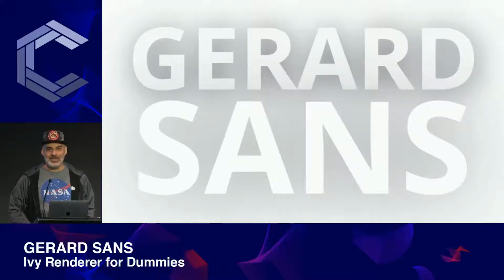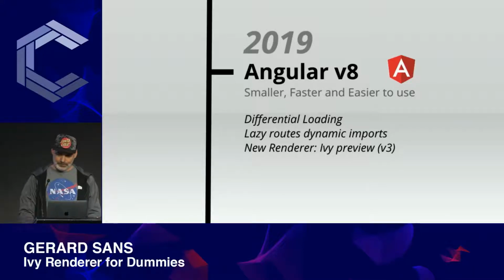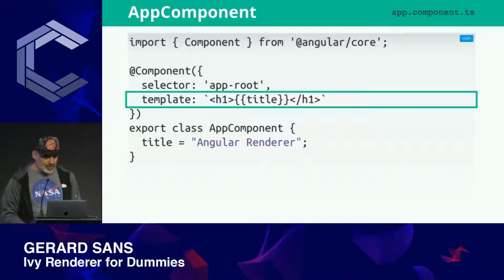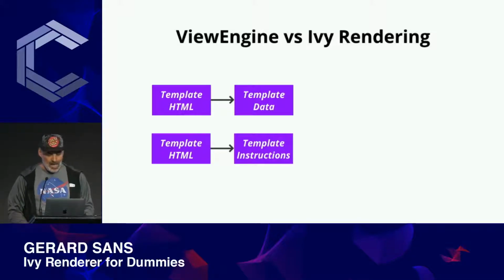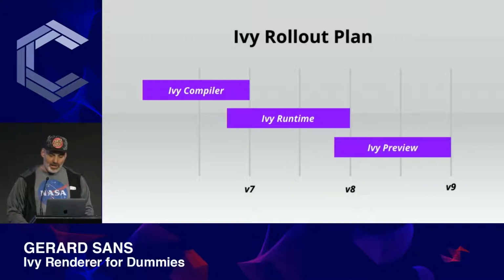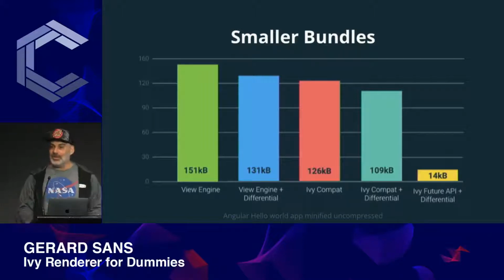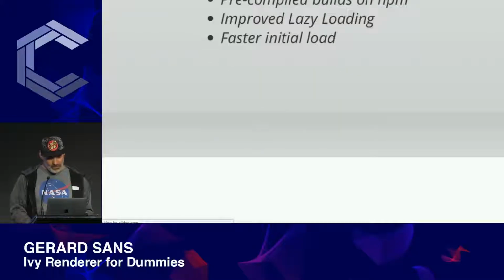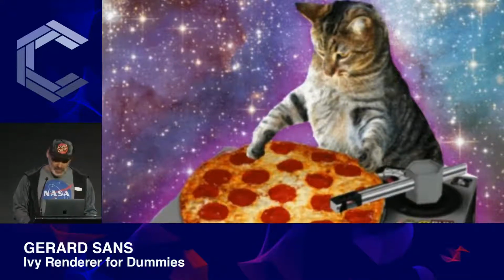Gerard Sans | Ivy Renderer for Dummies | ComponentsConf 2019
ComponentsConf - Australian JavaScript conference with exclusive focus on frontend frameworks & libraries.
What is exactly Ivy Renderer? What features will affect the way we build apps? How can we benefit for this technology? In this presentation I will cover these and other fundamental questions while demonstrating all the features available today!